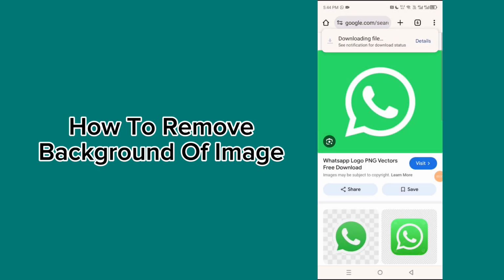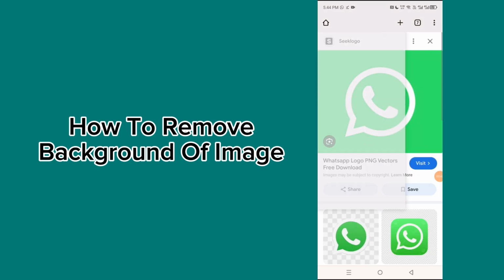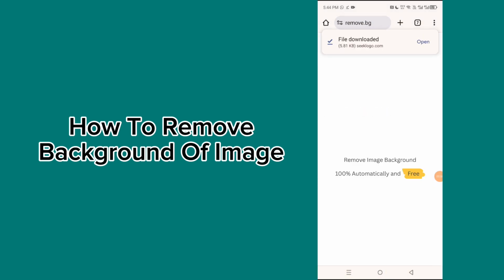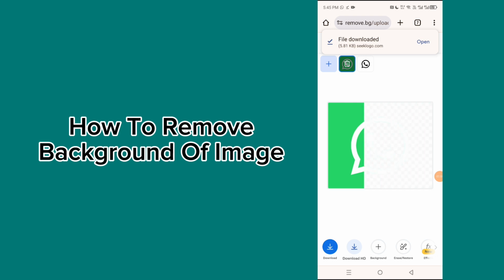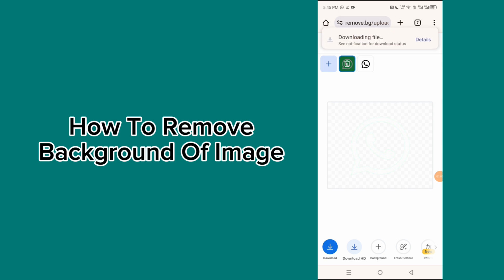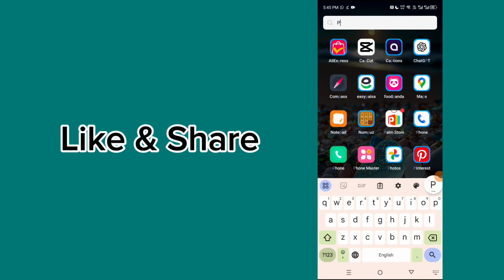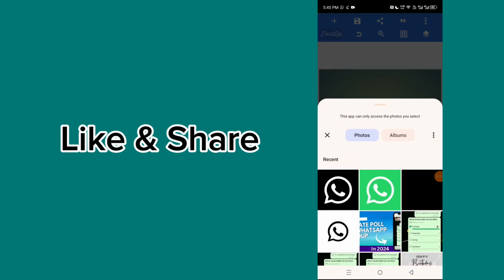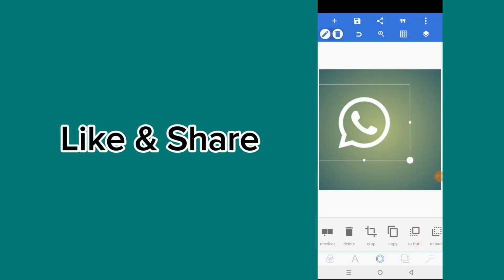How to Remove Image Background Step-by-step guide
In this video, we'll show you how to quickly and easily remove the background from any image using a simple method. Whether you're looking to create professional graphics, enhance your photos, or just have some fun, this tutorial will walk you through the process step-by-step. Perfect for beginners and experts alike!